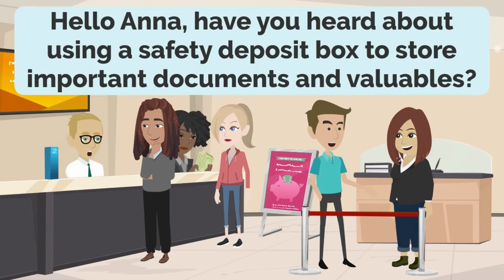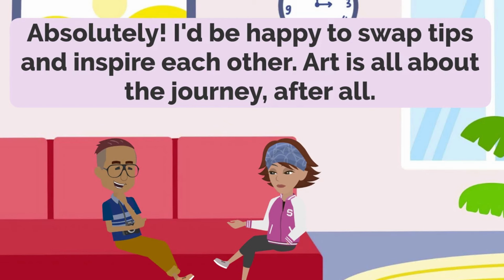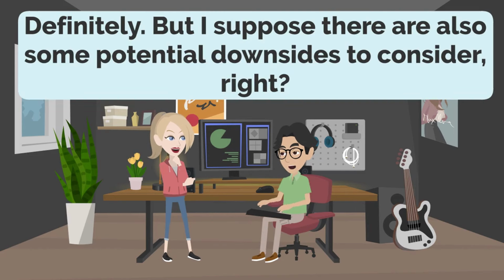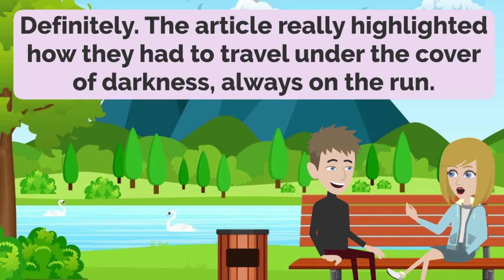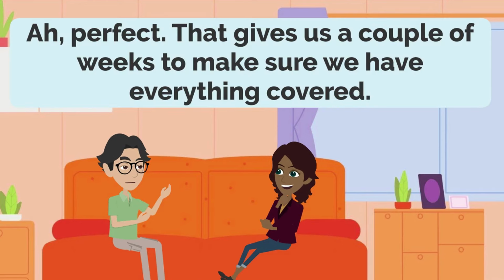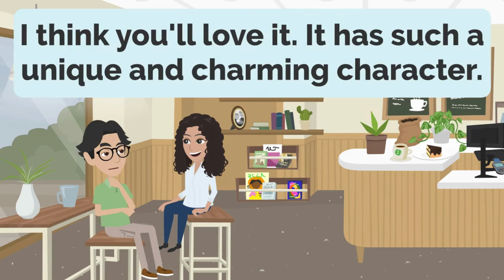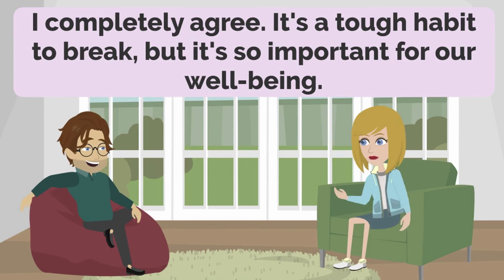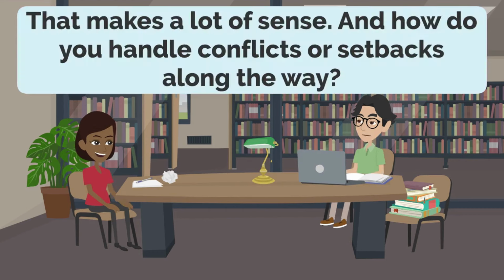Practice English Everyday - Improve English Speaking & Listening Skill (Episode 58)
Let's also join our channels of other language in the World!